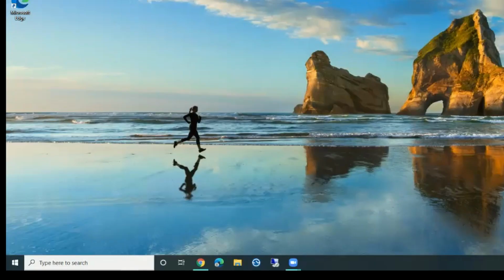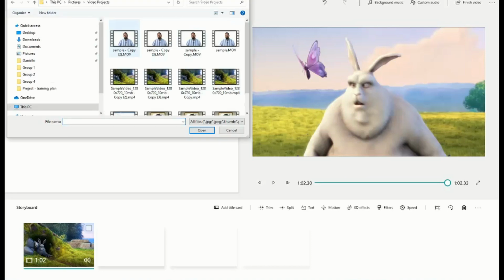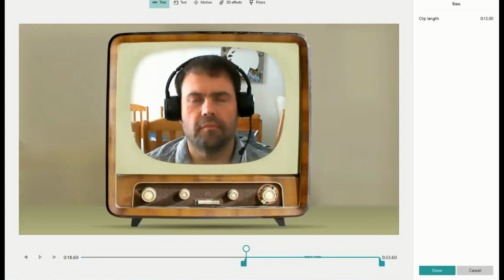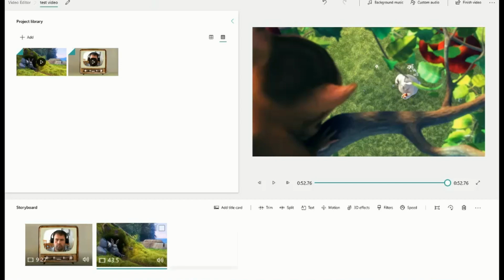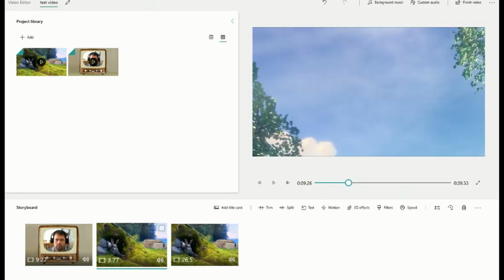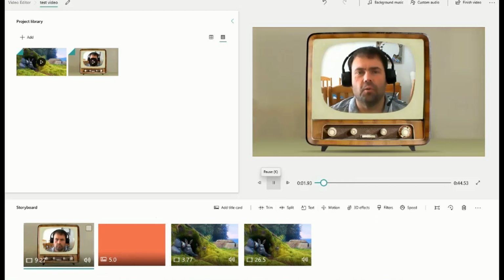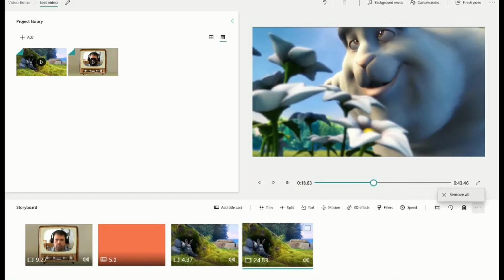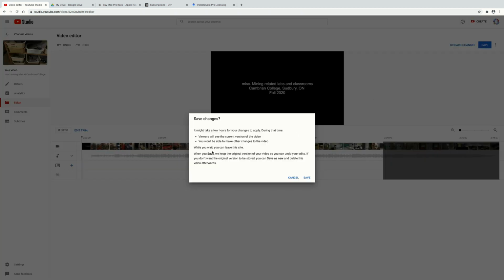Using the free video editor in WIN10 photo app